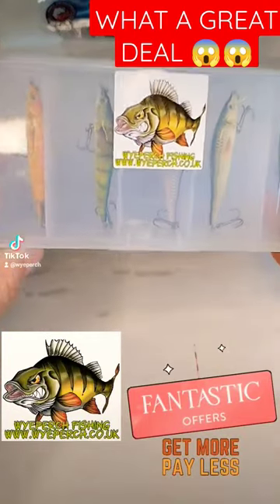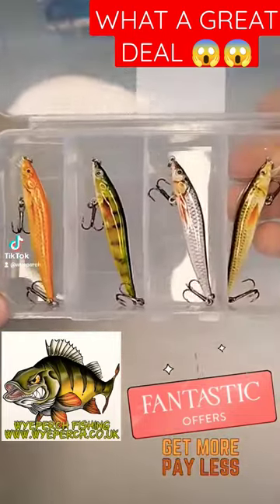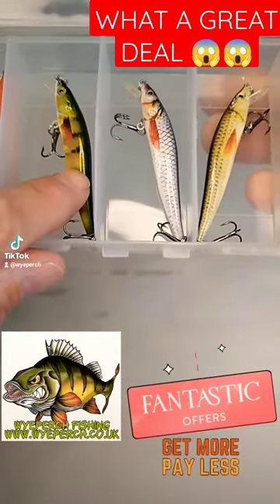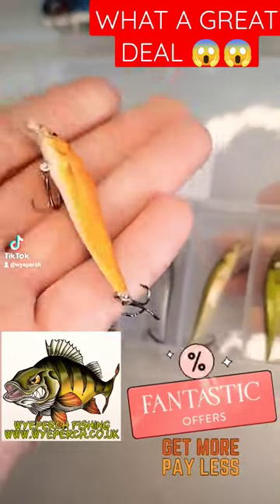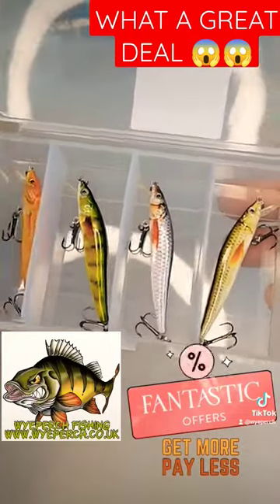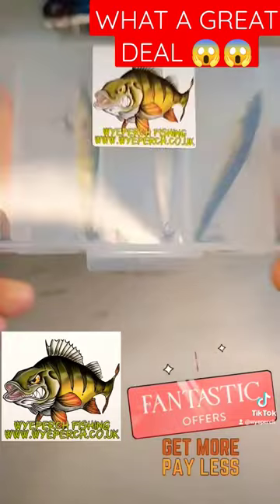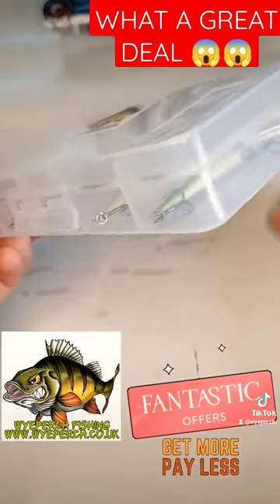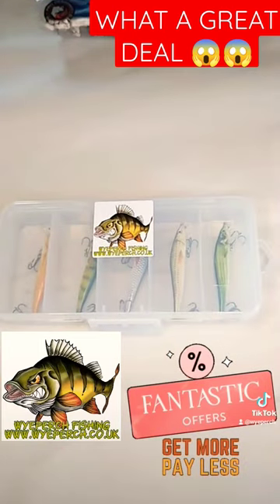CATCH MORE PERCH 😱😱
This finesse crankbait set from wyeperch will change the way you fish with crankbaits. These tiny crankbaits are 60mm long and weigh 2.4 grams each. For only £18.95 you can own the whole set which includes the box for FREE. That works out to an amazing £3.79 per lure. check them out on my